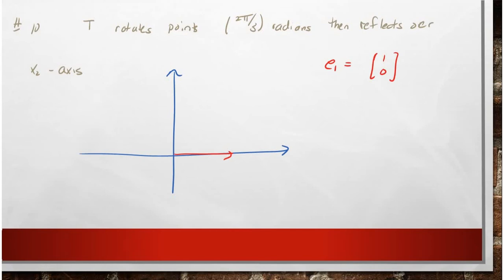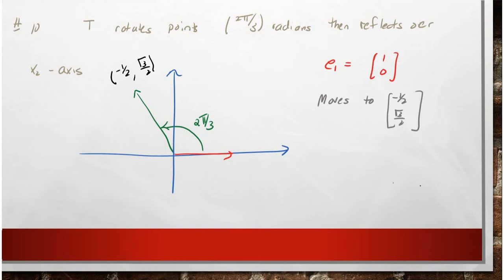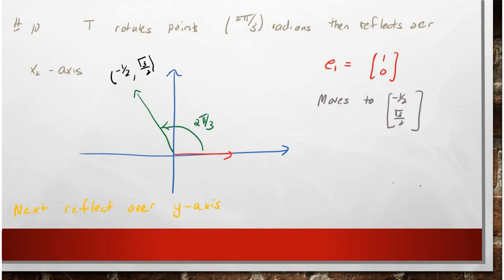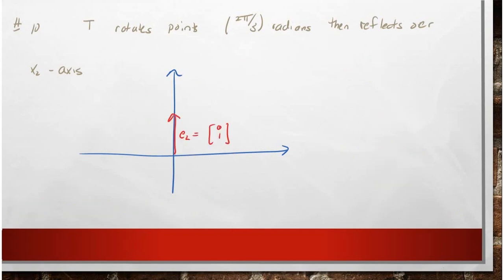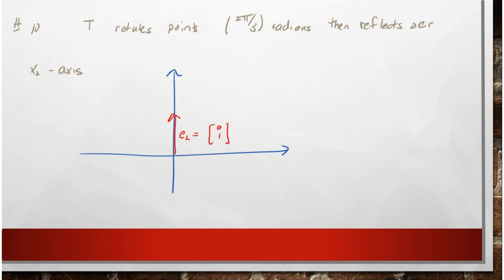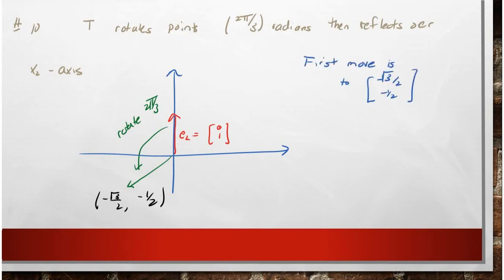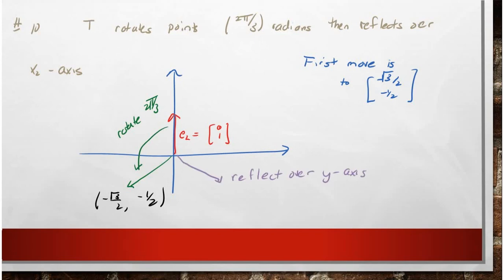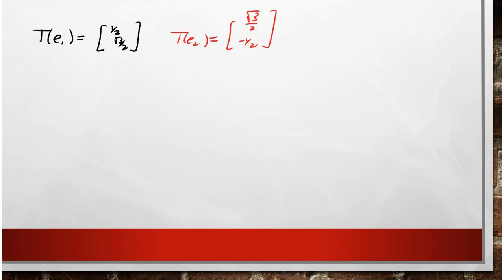Lecture 4 28 Part 4